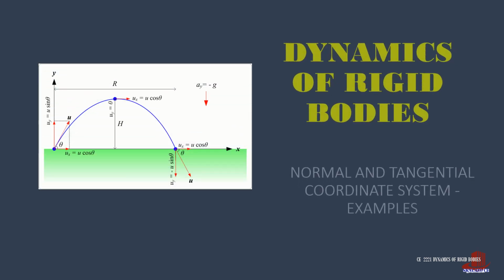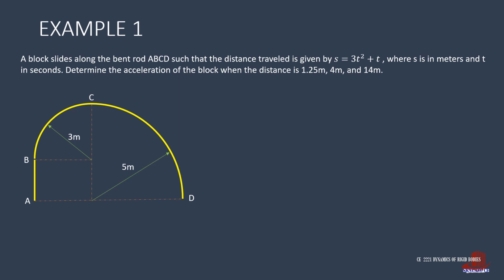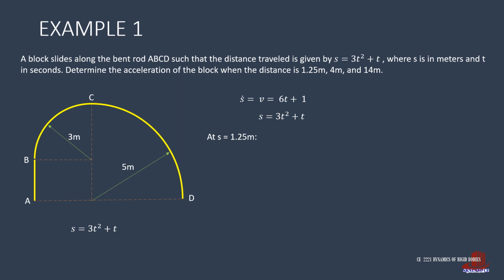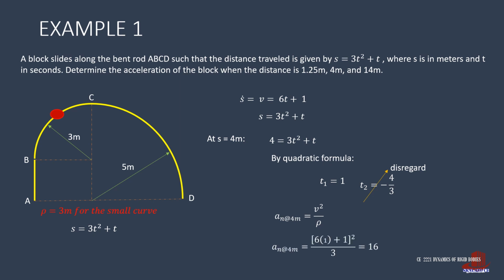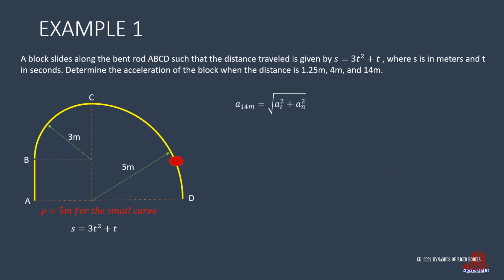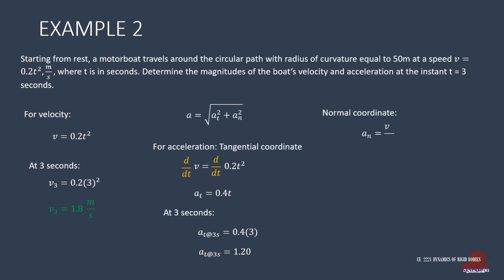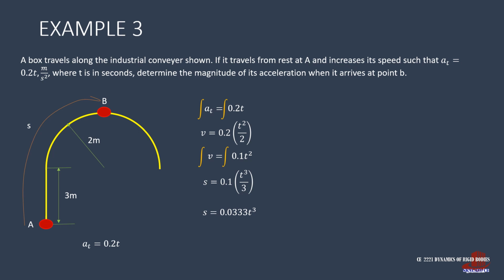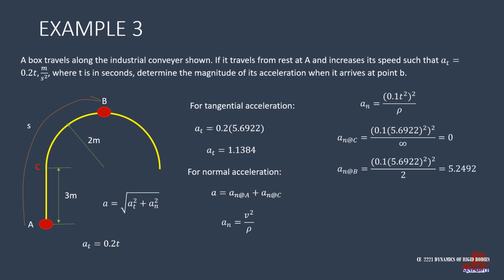NORMAL-TANGENTIAL COORDINATE SYSTEM: EXAMPLES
The normal tangential coordinate system still follows the Pythagorean concept of determining parameters, although differentiation is for tangential component only. The normal component is solved with velocity and radius of curvature.